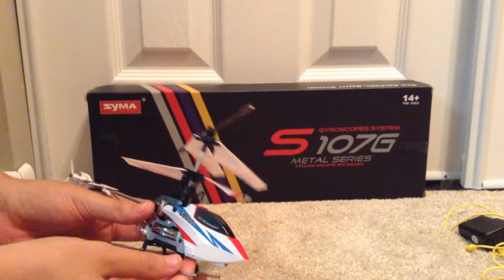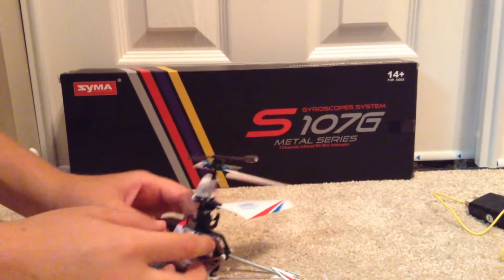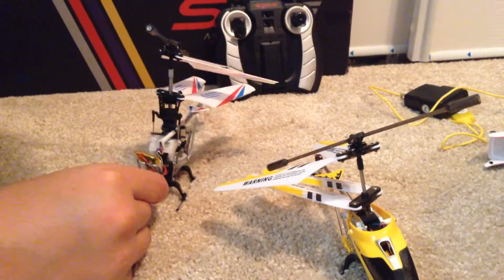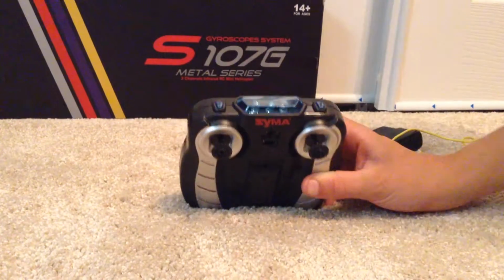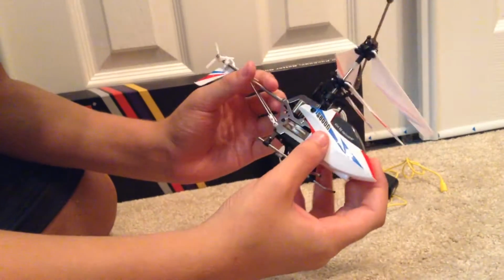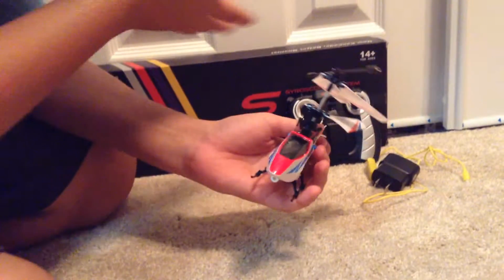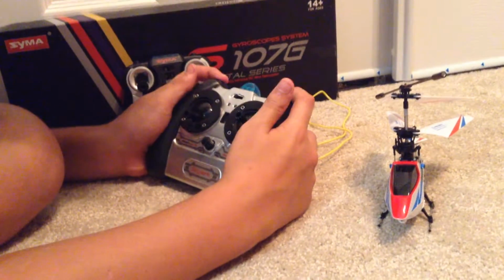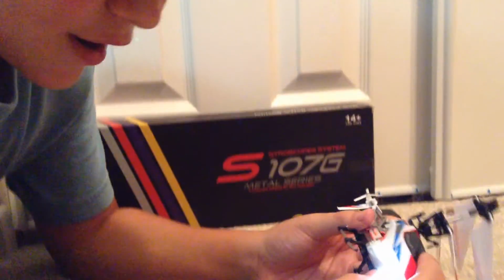syma s800g helicopter review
This is Bossbros with a review about the Syma s800g.This heli is a 4 channel coaxial helicopter with gyro and swashblade control. This helicopter sells for a price of 25.00dallars and is infared so it can only be used as a indoor heli.